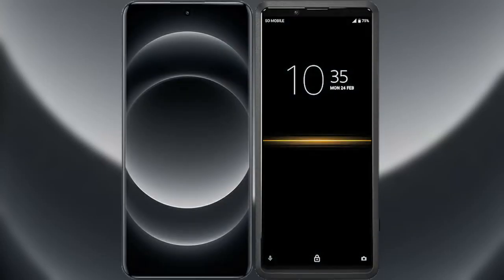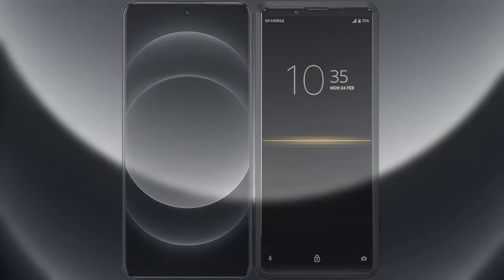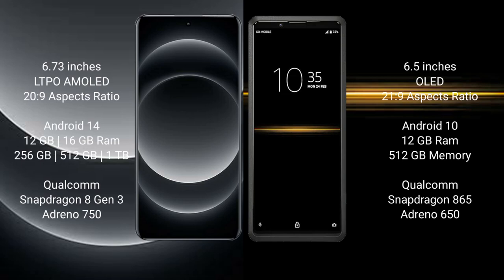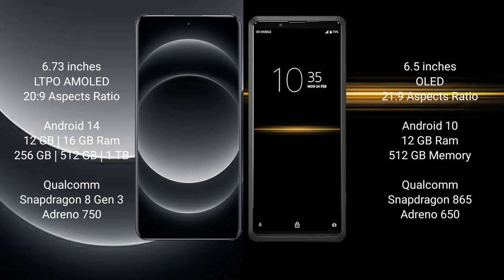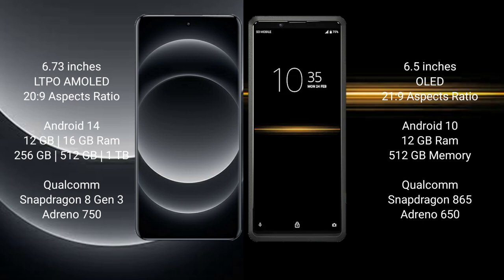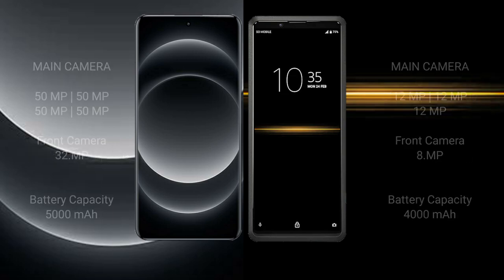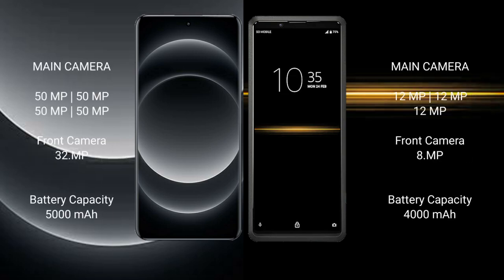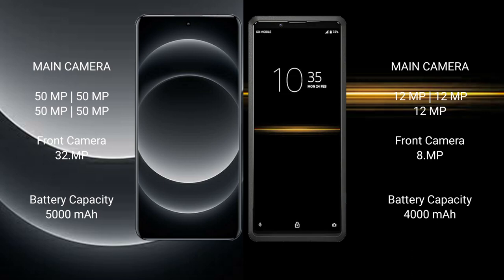Xiaomi 14 Ultra vs Sony Xperia Pro Review